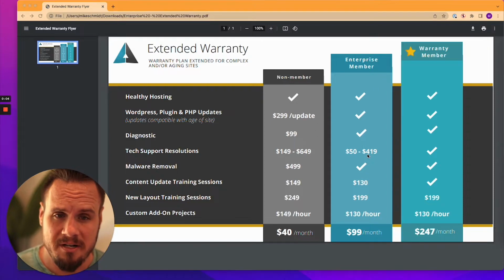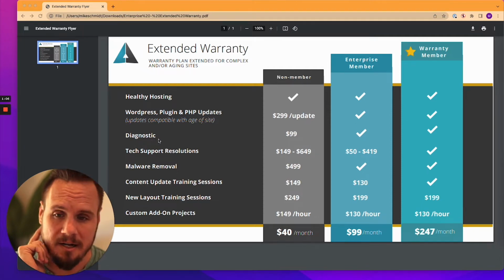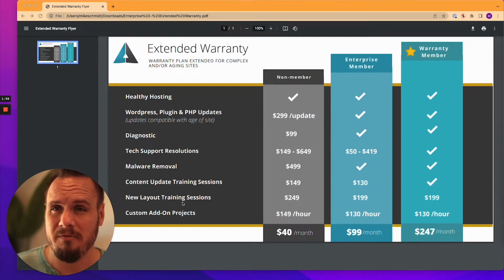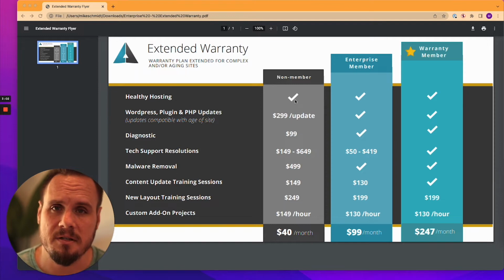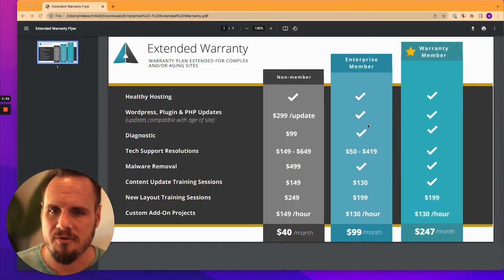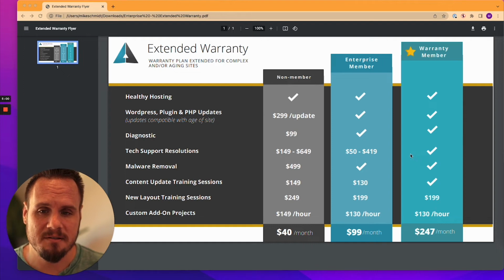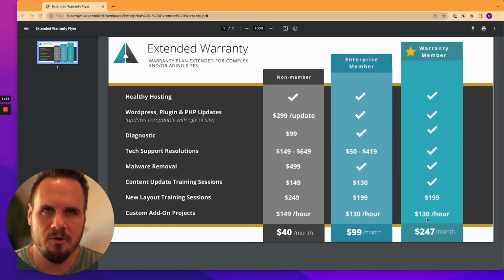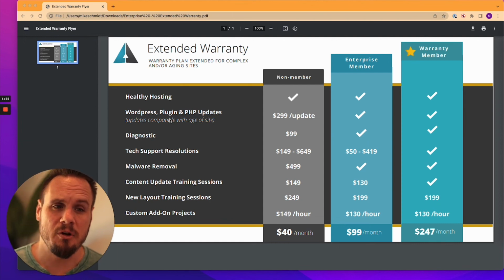How To Charge For Wordpress Hosting And Maintenance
Would it be helpful if I shared with you how we handle charging clients for hosting and WordPress maintenance?  We call it our “WordPress Warranty” program.

Clients love it and we’ve built predictable revenue from our clients.

To have a copy of this video training, just follow the steps below:

Step 2: Mention “Wordpress” in your message and I’ll get you the shared links.

**TRAINING VIDEOS for You and Your Team that are Guaranteed to Help**

FOLLOW FOR MORE VALUABLE CONTENT